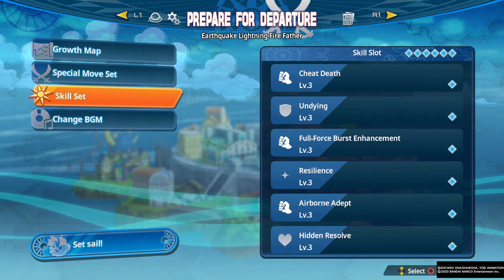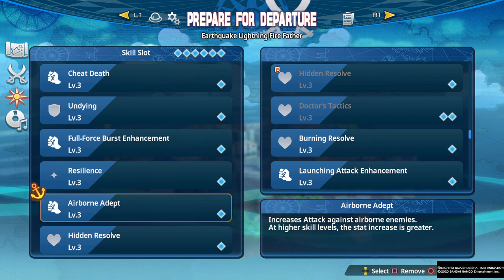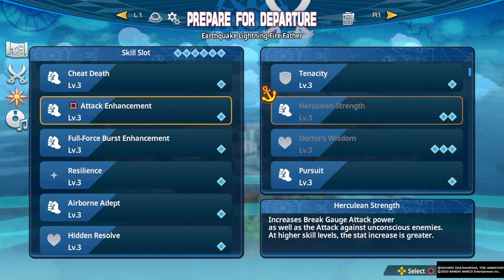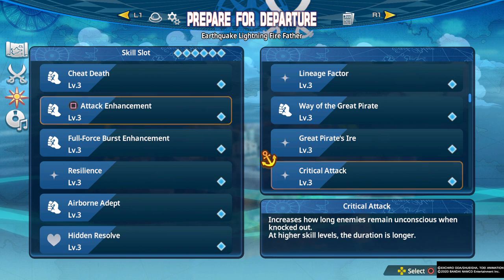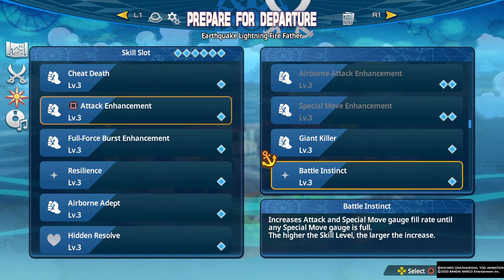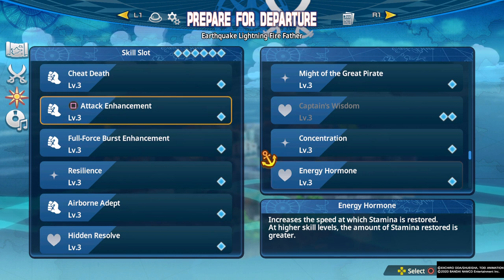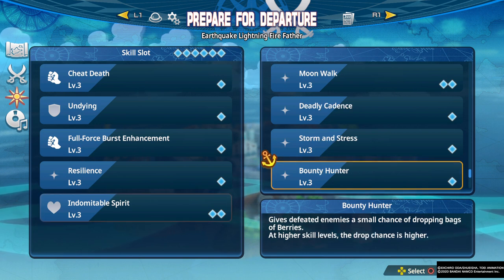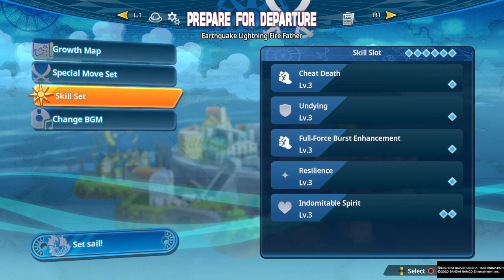One Piece Pirate Warriors 4 - Best Skills & Builds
Thank Joshua/Nighlin for allowing this guide to be as detailed as it is!